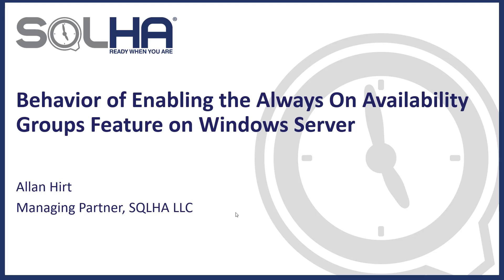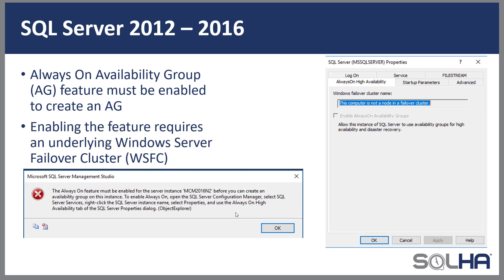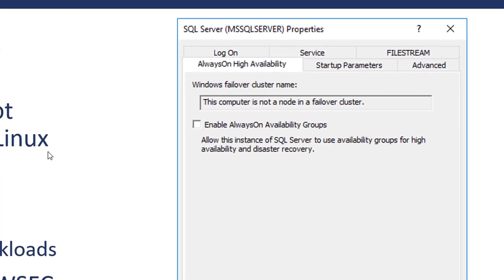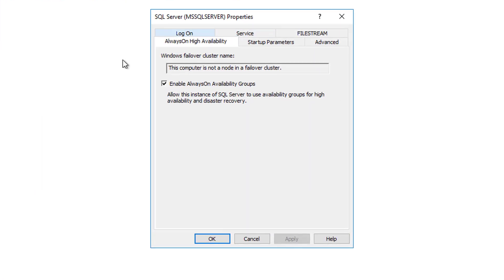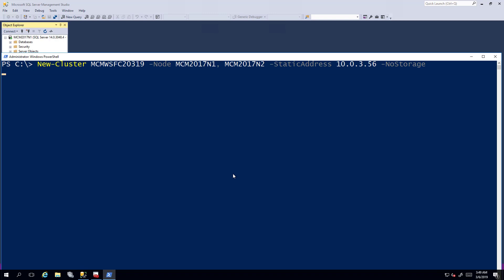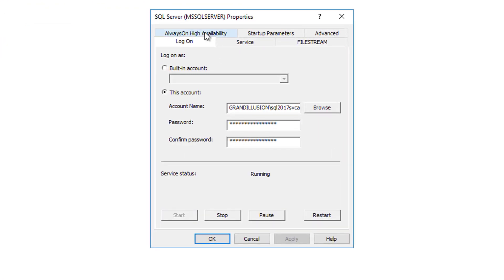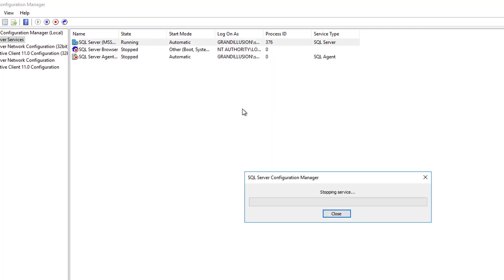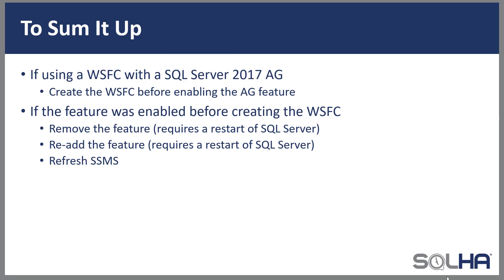Always On Availability Groups | Allan Hirt | DBA Insights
PASS Insights | The latest feature from PASS Insights: DBA Edition, Allan Hirt talks about the behaviour of enabling the Always On Availability Groups feature when deploying on Windows Server and how it differs between versions of SQL Server.